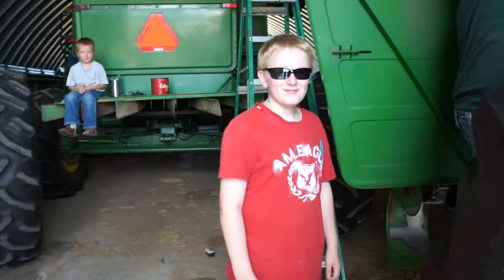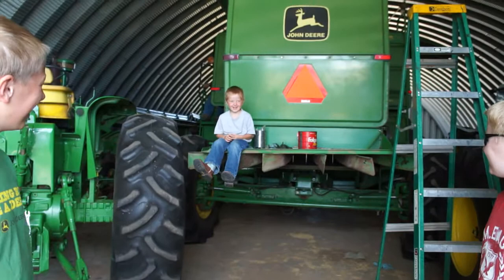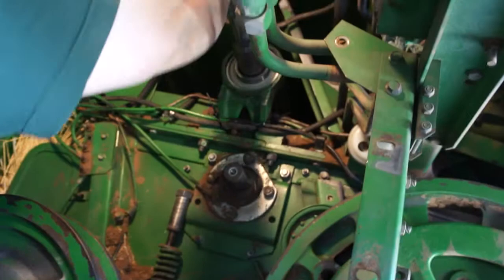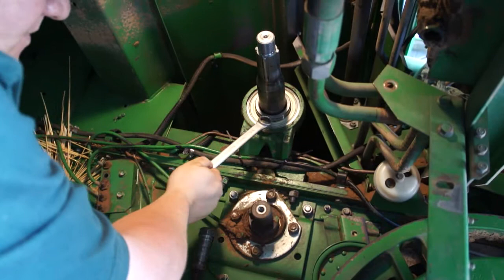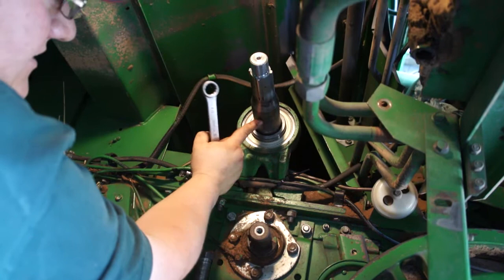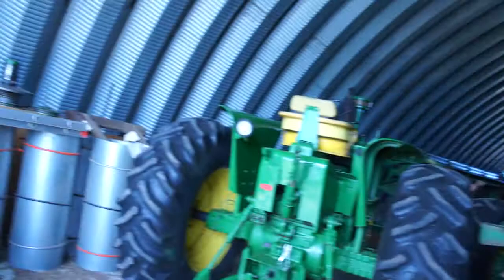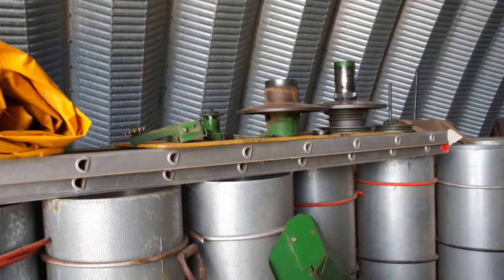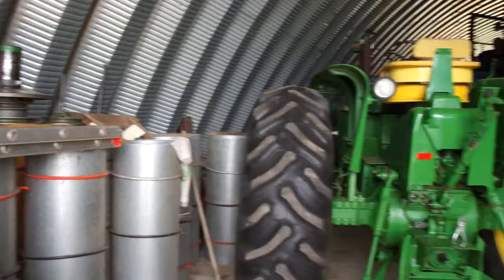Emma: The Gist of a Bearing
We're busy fixin' combines. Dan describes to us the gist of a bearing. Find out how it works!